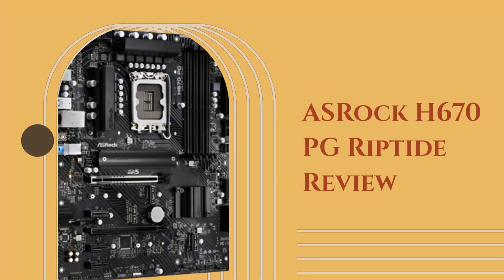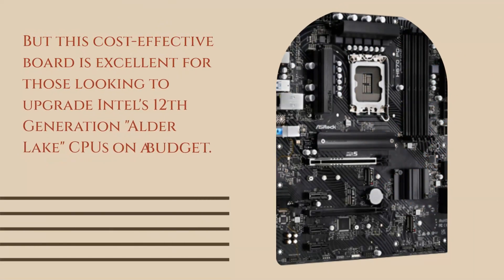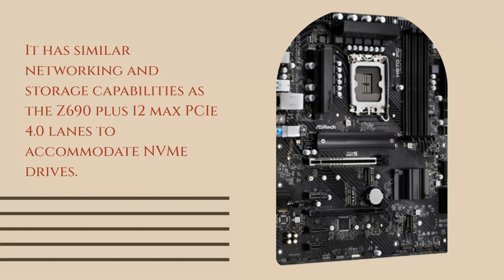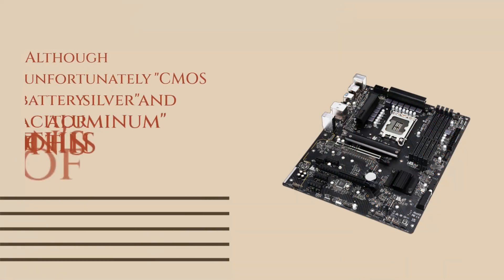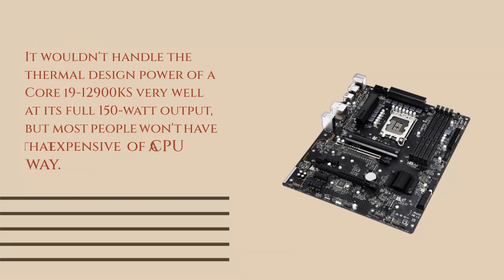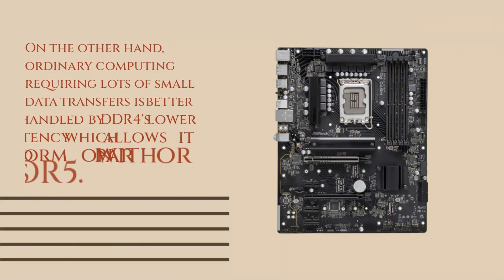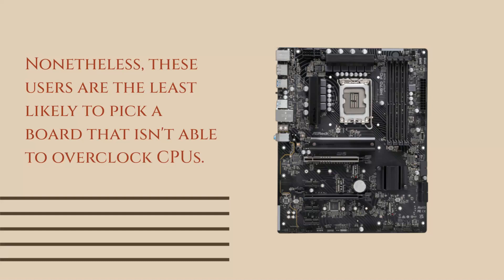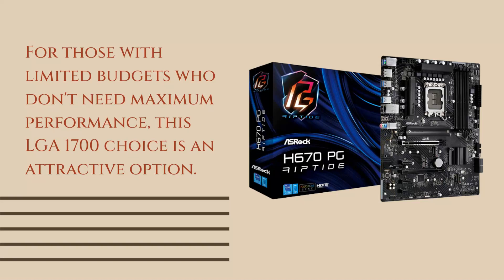ASRock H670 PG Riptide: The Perfect Motherboard for Your Gaming PC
Amazon Product Name : ASRock H670 PG Riptide

Interested in a high-quality motherboard for your PC build? In this video, we'll take a deep dive into the motherboard's features and performance, including its support for 11th-generation Intel Core processors, fast DDR4 memory, and advanced networking capabilities. We'll also cover the motherboard's design, audio system, and overall user experience. Whether you're building a gaming PC or a workstation, the ASRock H670 PG Riptide is definitely worth considering for its reliable performance and cutting-edge features.